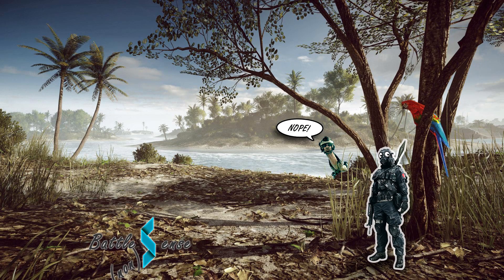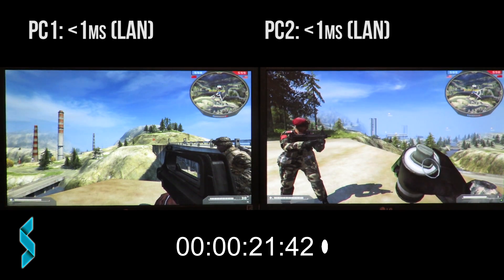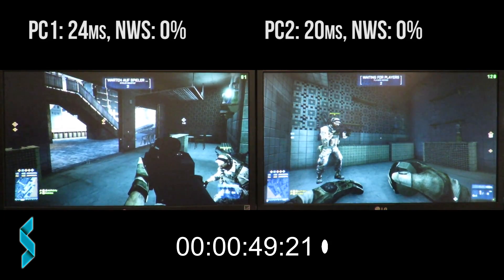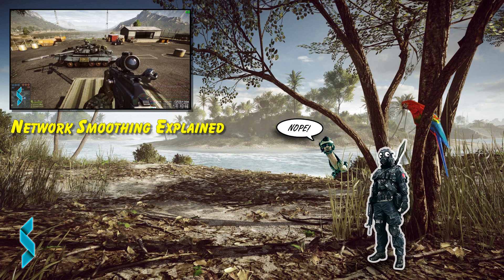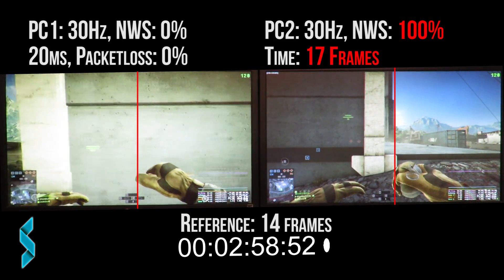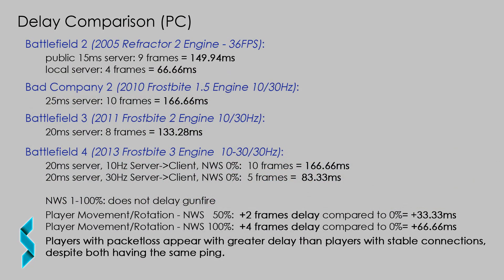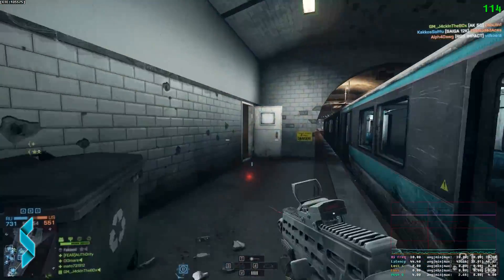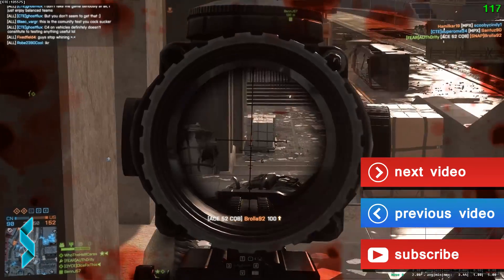Which Battlefield has the best Netcode?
Which Battlefield title has the best netcode?  I have tested the delays in Battlefield 2, Bad Company 2, Battlefield 3 and Battlefield 4.
I have also tested how much delay the network smoothing is adding to the player movement and rotation.